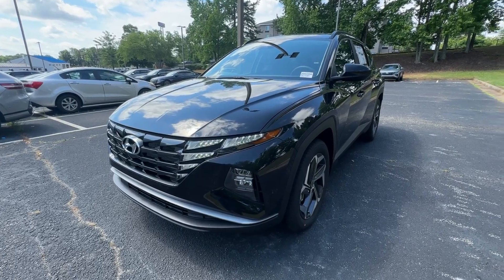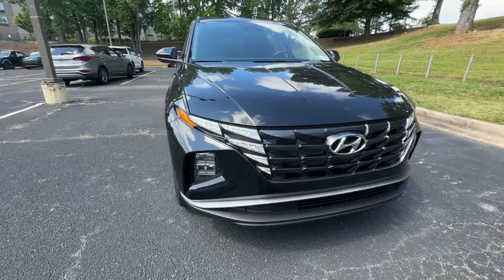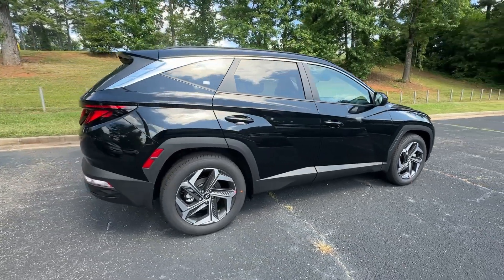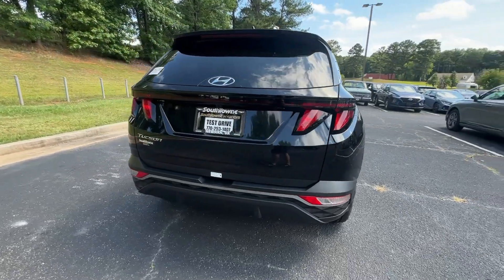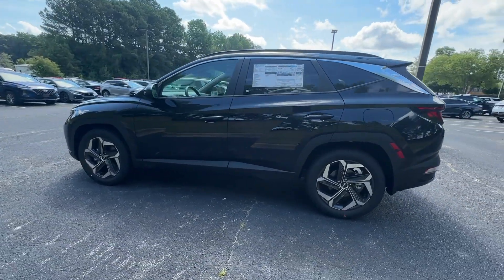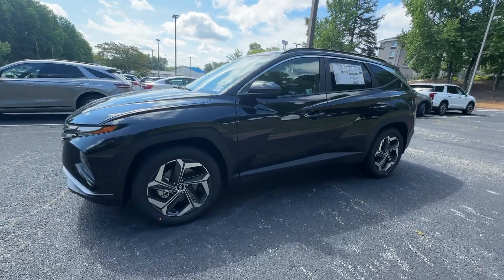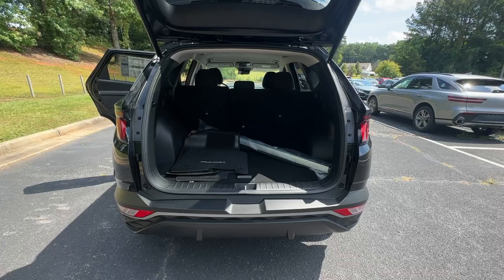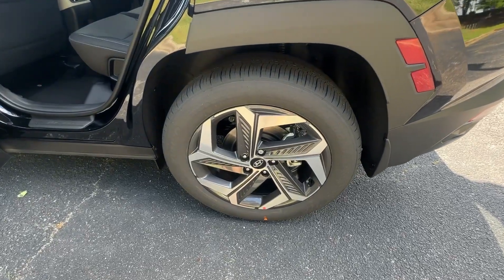2024 Hyundai Tucson Newnan, Peach Tree, Carrollton, Grantville, Palmetto, GA 2D51058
Black Pearl New 2024 Hyundai Tucson SEL available in Newnan, Georgia at  at Southtowne Hyundai Newnan. Servicing the Peach Tree, Carrollton, Grantville, Palmetto, GA area.

800 Bullsboro Dr.

NEW- $1250 MUST FINANCE WITH HMFC Prices do not include government fees which include tax tag and title. All prices Include all available discounts and rebates. Specifications and availability subject to change without notice. See dealer for most current information. **Consumer must print and present prior to purchase for discounted price.**Employees and their family members are excluded from special pricing discounts**. Priced units must be in-transit or in stock to qualify. Special order location fees for special request units have a $1500 order fee regardless of distance. All images are for illustrative purposes only actual product may vary see dealer for details or questions.brbrRecent Arrival! 25/32 City/Highway MPGbrbr2024 Hyundai Tucson SEL Black Pearl 4D Sport Utility FWD 8-Speed Automatic with SHIFTRONIC 2.5L I4 DGI DOHC 16V LEV3-SULEV30 187hpbrbrTHIS VEHICLE INCLUDES THE FOLLOWING FEATURES AND OPTIONS: Option Group 01 3.648 Axle Ratio 4-Wheel Disc Brakes 6 Speakers ABS brakes Air Conditioning Alloy wheels AM/FM radio: SiriusXM Apple CarPlay & Android Auto Auto High-beam Headlights Automatic temperature control Brake assist Bumpers: body-color Cargo Cover Cargo Net Carpeted Floor Mats Delay-off headlights Driver door bin Driver vanity mirror Dual front impact airbags Dual front side impact airbags Electronic Stability Control Emergency communication system: Blue Link Connected Car Service (3-year complimentary subscription) Exterior Parking Camera Rear Four wheel independent suspension Front anti-roll bar Front Bucket Seats Front Center Armrest Front dual zone A/C Front reading lights Fully automatic headlights Heated door mirrors Heated Front Bucket Seats Heated front seats Illuminated entry Low tire pressure warning Occupant sensing airbag Outside temperature display Overhead airbag Overhead console Panic alarm Passenger door bin Passenger vanity mirror Power door mirrors Power driver seat Power Liftgate Power steering Power windows Radio data system Radio: AM/FM/HD Audio System Rear anti-roll bar Rear Bumper Applique Rear seat center armrest Rear side impact airbag Rear window defroster Rear window wiper Remote keyless entry Roof rack: rails only Security system Speed control Split folding rear seat Spoiler Stain & Odor Resistant Cloth Seat Trim Steering wheel mounted audio controls Tachometer Telescoping steering wheel Tilt steering wheel Traction control Trip computer Variably intermittent wipers Wheel Locks and Wheels: 17 x 7.0J Alloy. Price does not include tax tag or title fees. Dealer retains all rebates. Not compatible with special APR. Price does includes: $400 - College Graduate Program. Exp. 07/01/2024 $500 - First Responders Program. Exp. 07/01/2024